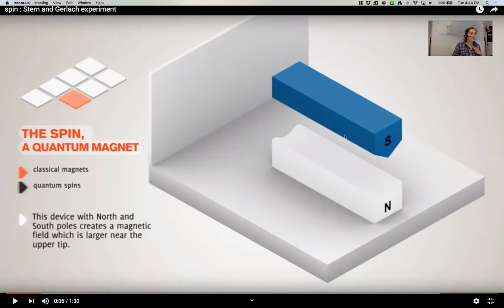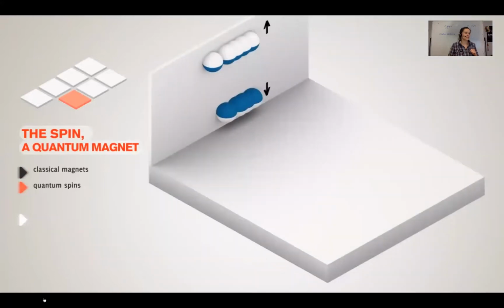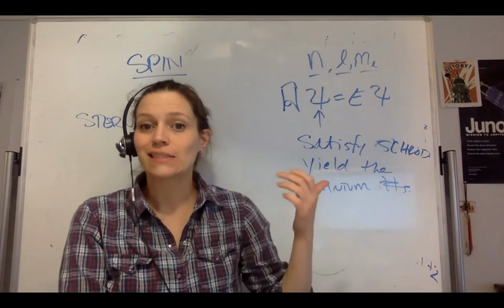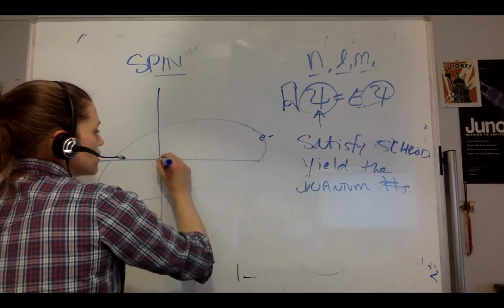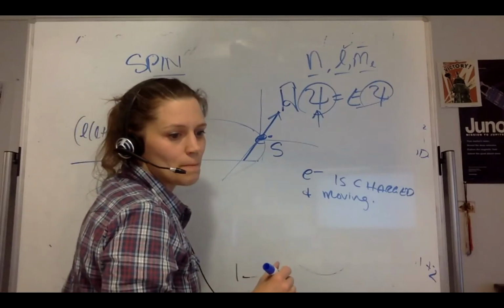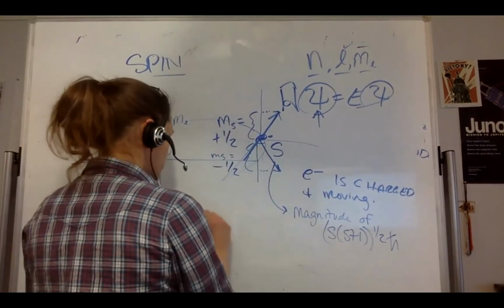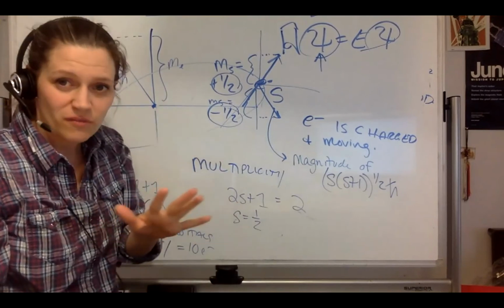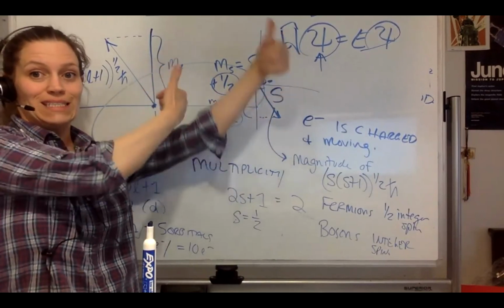V8B.1 Spin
Watch with Section 8A or Ch 8.8